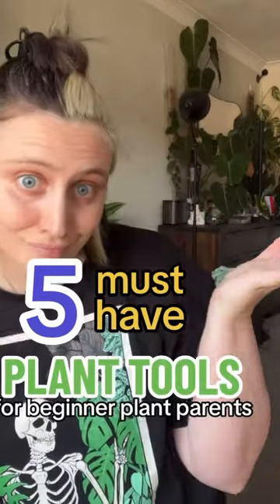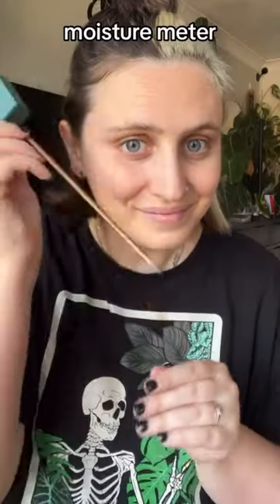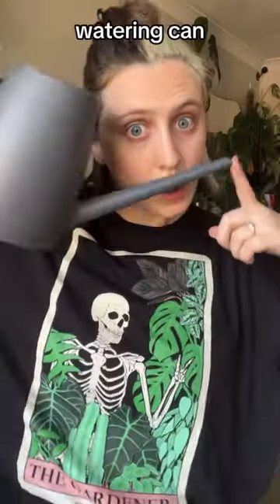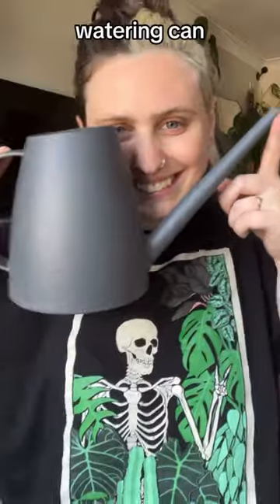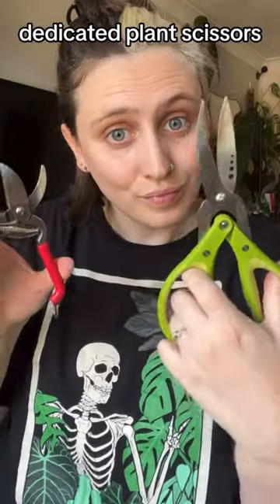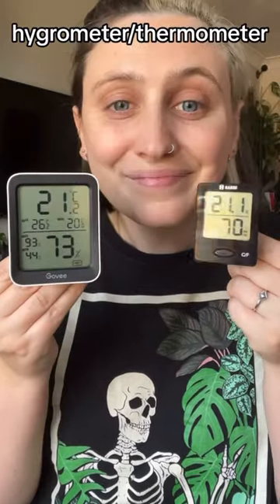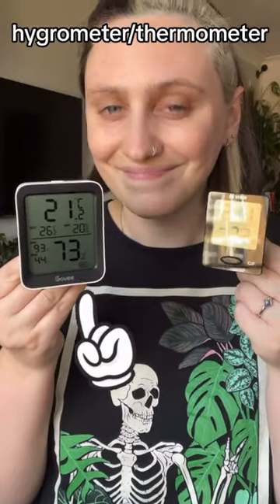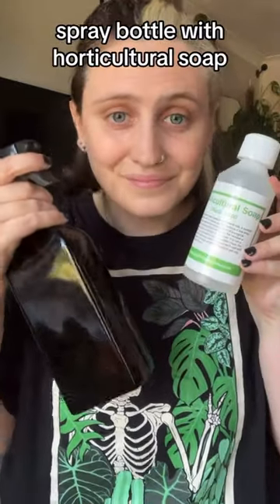Must Have Beginner Plant Tools